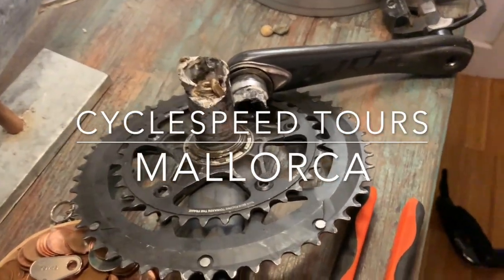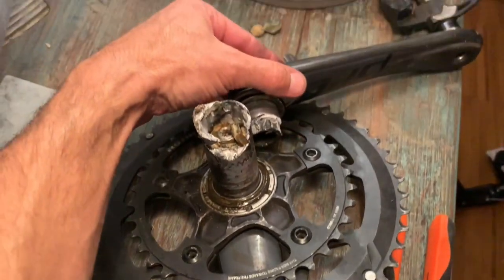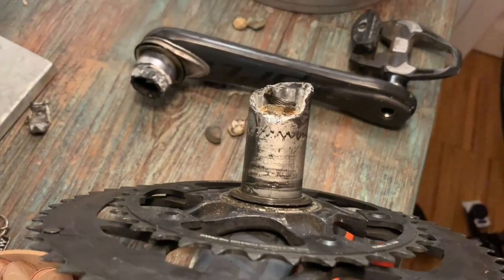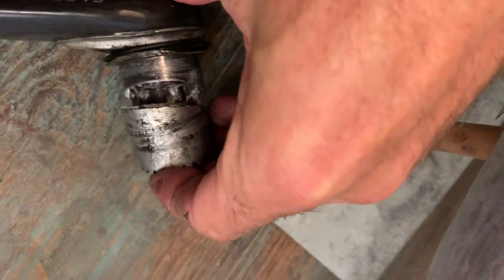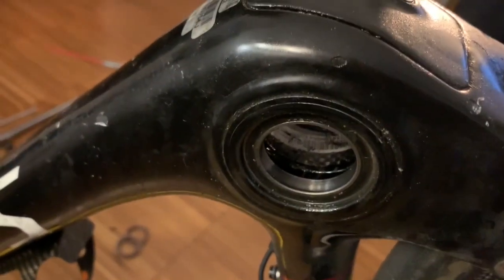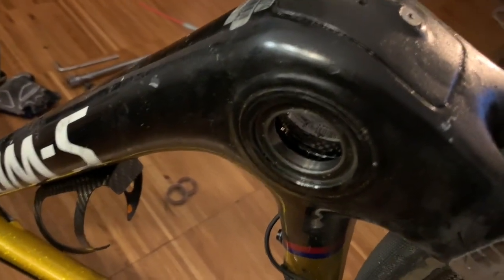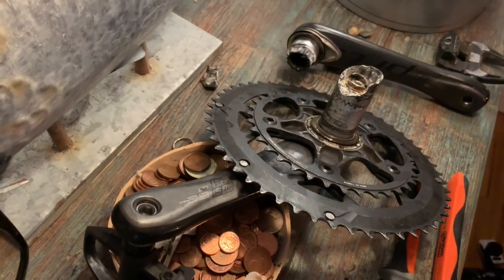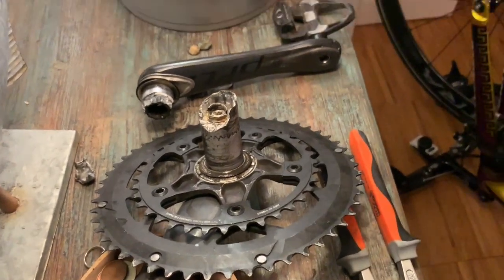SWORKS cranks snapped in two!!! Design flaw?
After some punchy hill sprints, my Sworks cranks failed on me. Axle kind of just fell apart with a bang. ! The non-drive side has let go in a big, bad way; the shaft is carbon for a bit, but is sleeved in alu. It has failed at the area where the carbon stops. Maybe Spesh need to consider a recall? I almost fell.